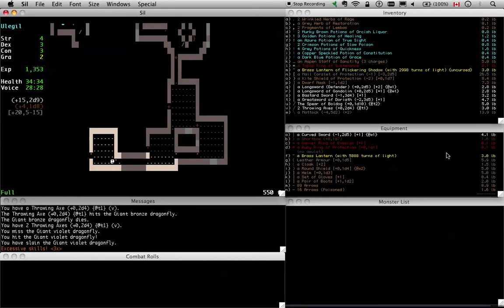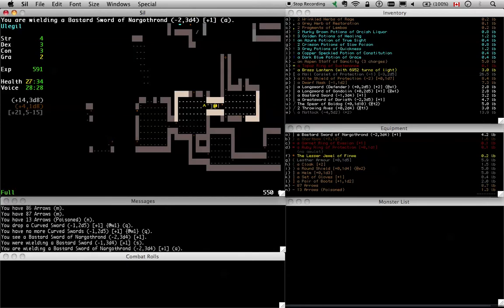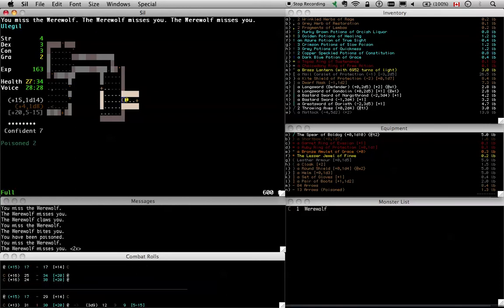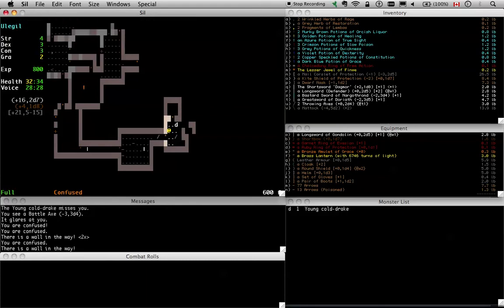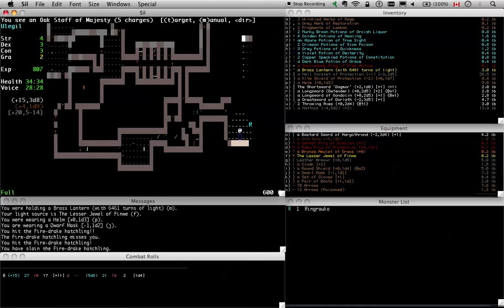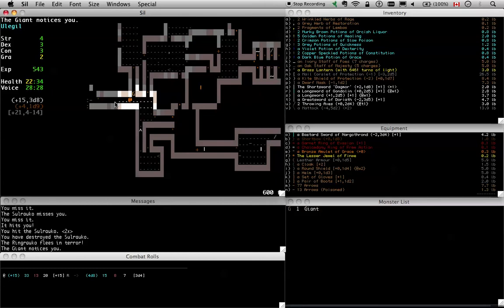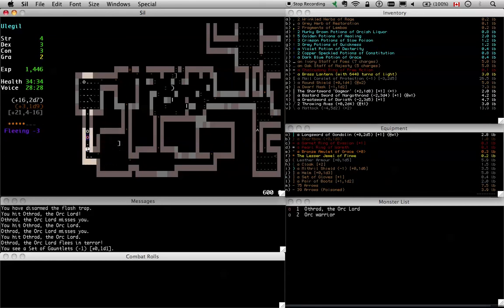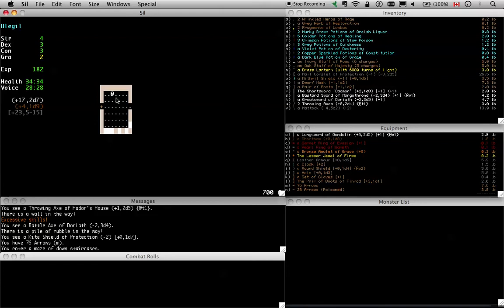Sil Screencast 33: Beefcake build part 5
In which we totally lose track of time!! Sorry / you're welcome for the overlong episode!1